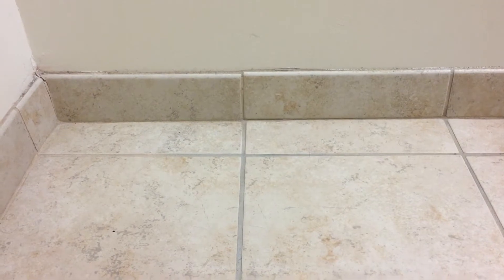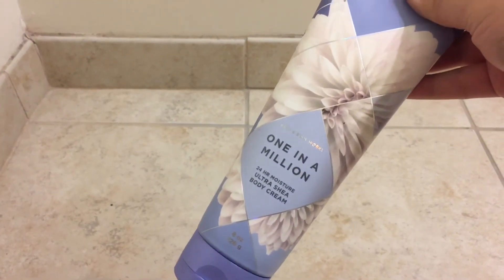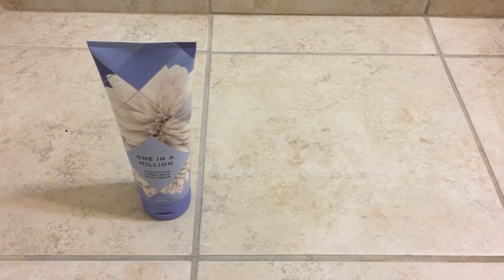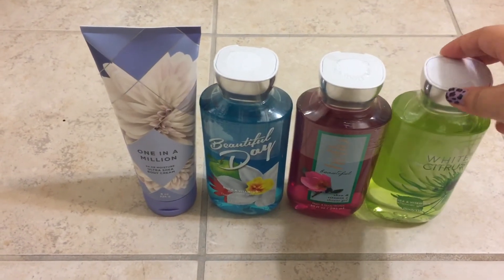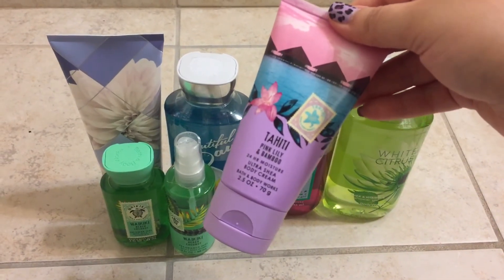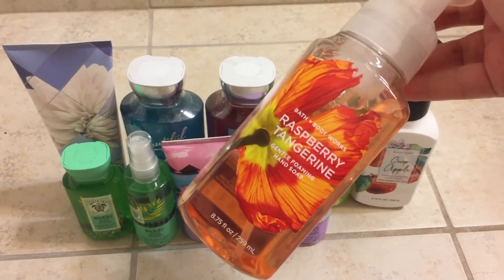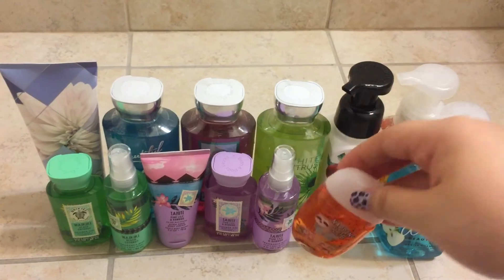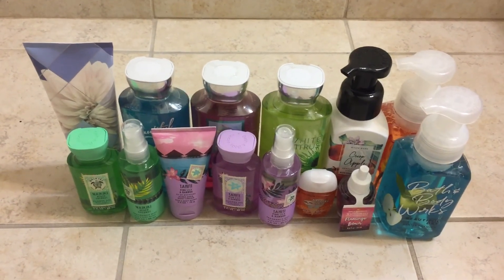🌷Another Spring Bath and Body Works Haul | April 2019🌷